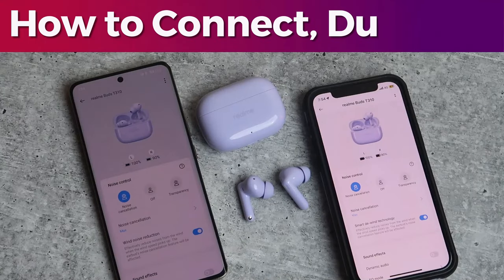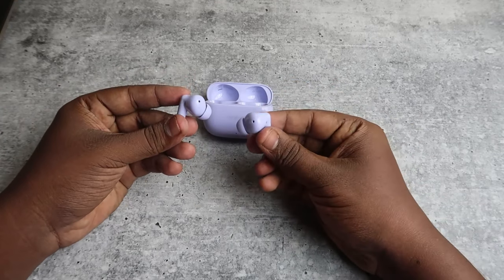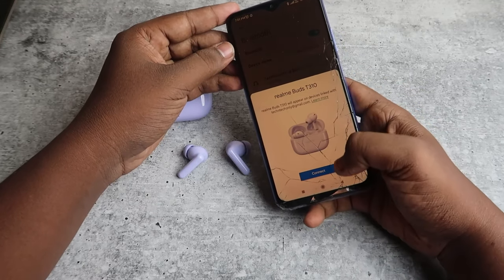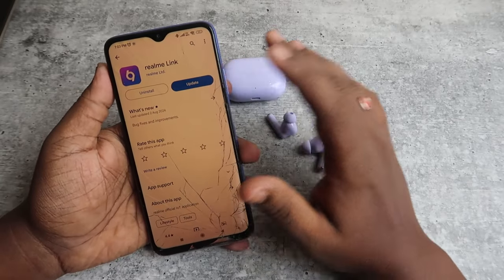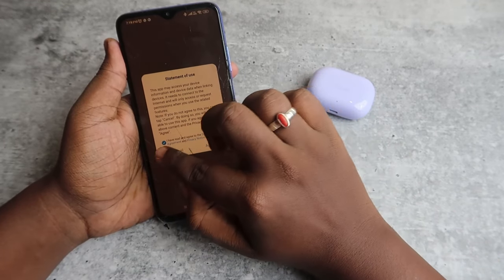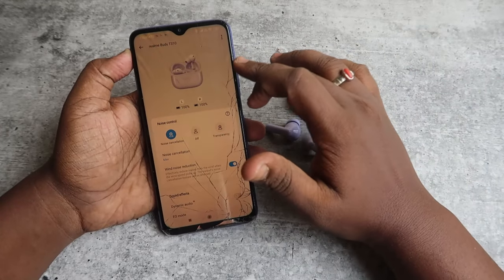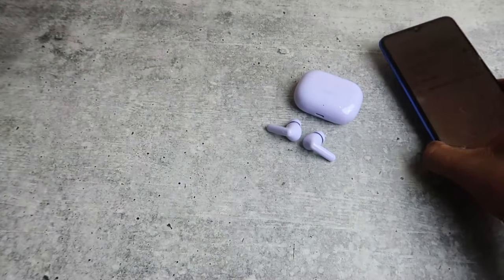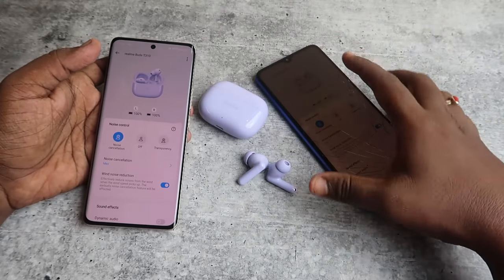How to Connect & Dual Pair on Realme Buds T310 | Realme Earbuds Dual Pairing always in 2 devices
Let me share the method of how to connect, dual pair on Realme Buds T310 earbuds. Now you can do dual connection always between two devices using realme t310 earbuds.